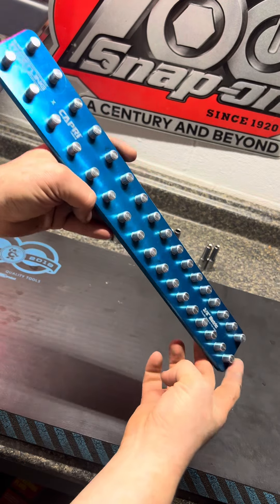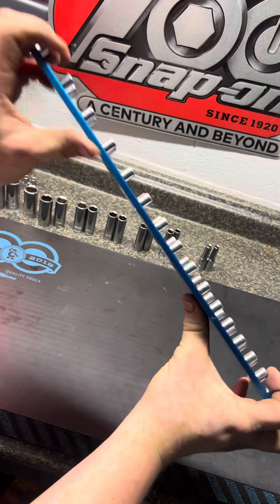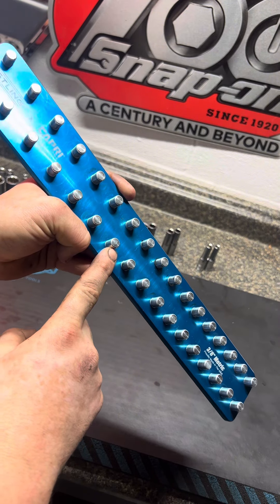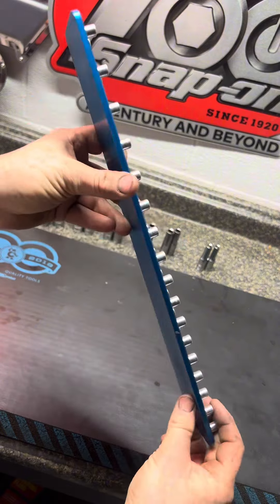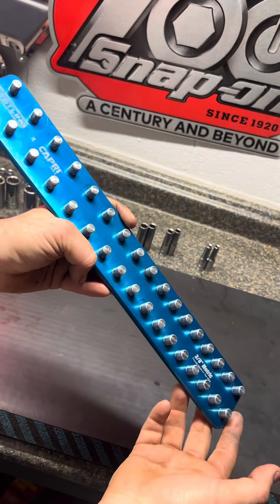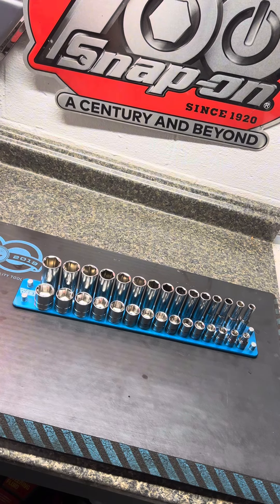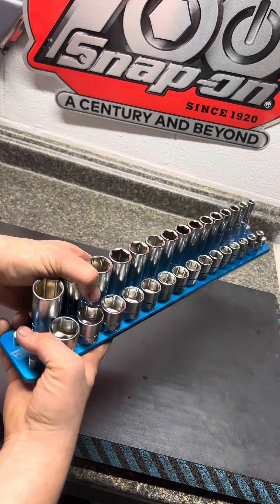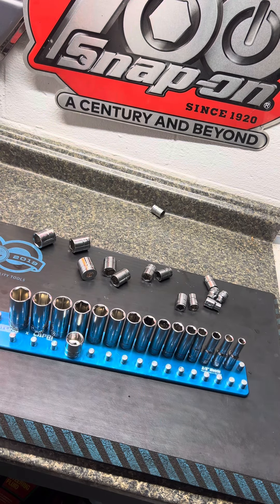WESTLING SOCKET RAIL REVIEW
These things are built pretty strong. A project definitely worth checking out!
Westlingusa.com